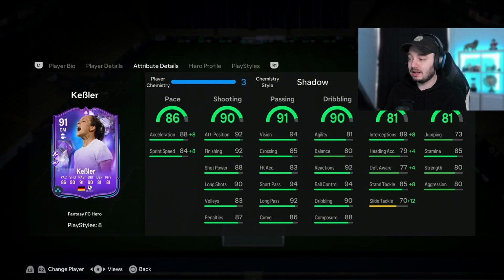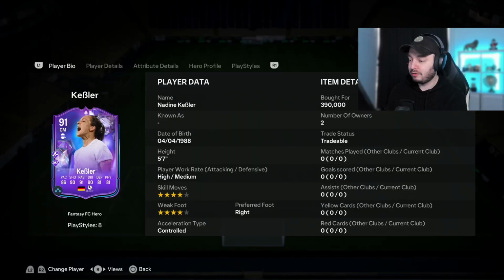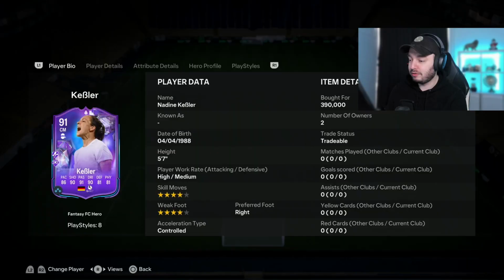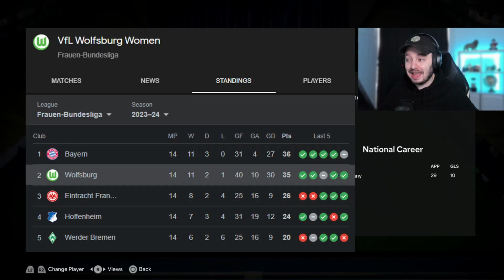GUARANTEED FULL UPGRADE?! KESSLER FUT Fantasy Player Review! - EA FC 24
FUT Fantasy Hero Kessler is here! I've tried her on both CDM and CAM and these are the results! What do you think?

I always record my player reviews on PS5, next gen. Do you like my player reviews? Let me know the next player you want me to review!

Timestamps:
0:00 Stats, Team, Formation & Chem Style!
1:41 Gameplay!
9:45 Is She Worth It & Final Words!